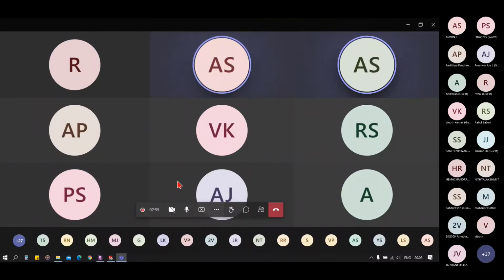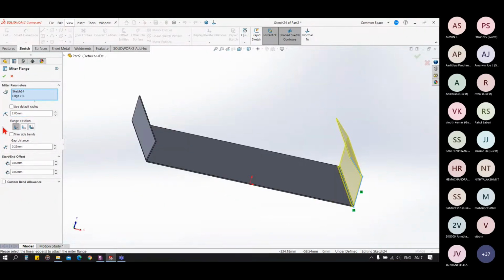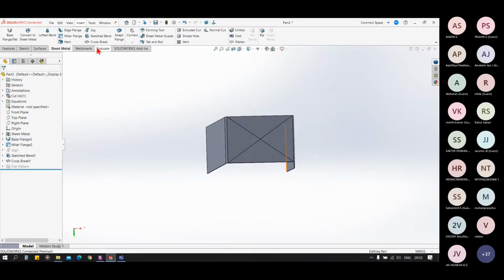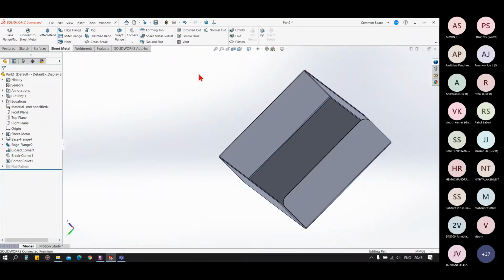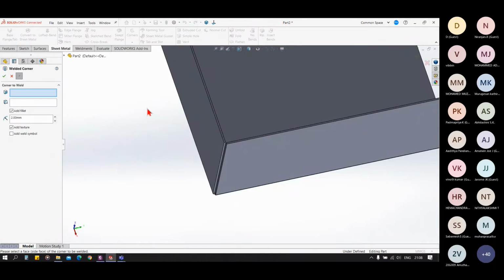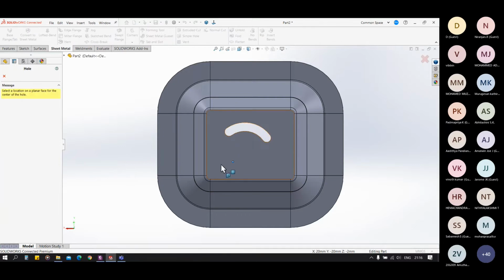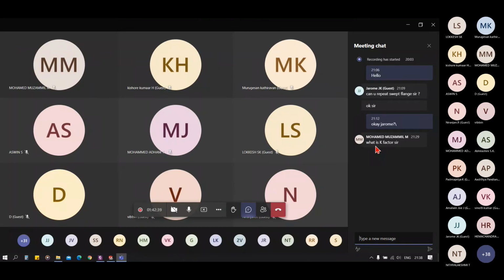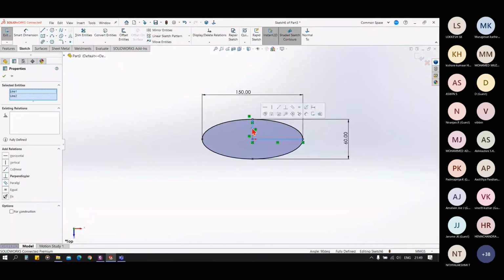Learn from Solidworks Certified Champion Day 3